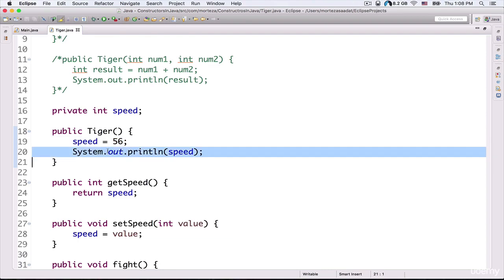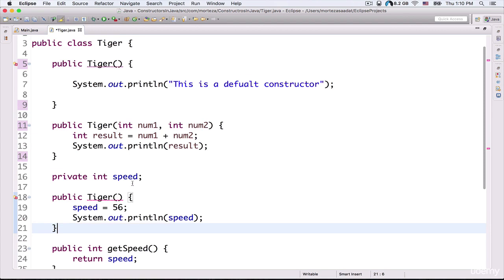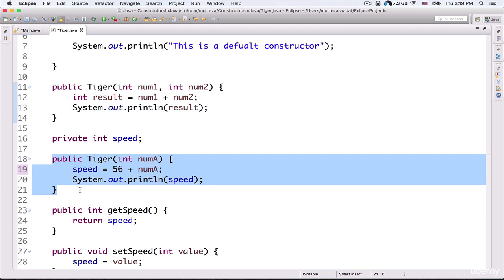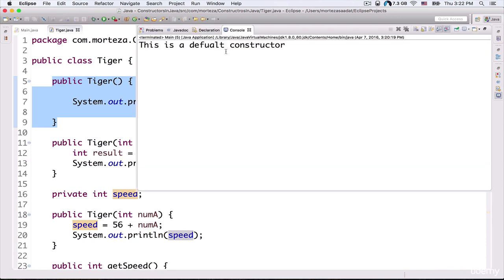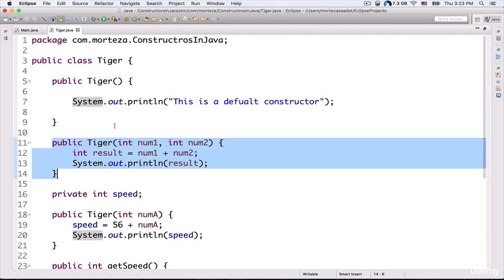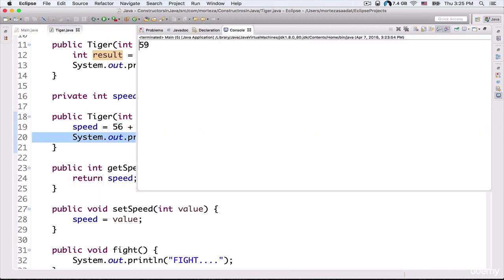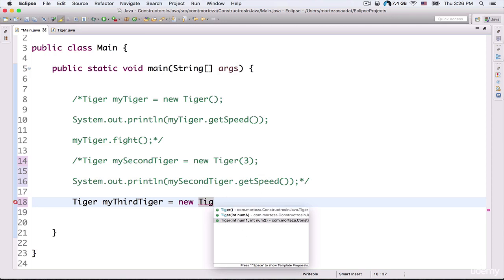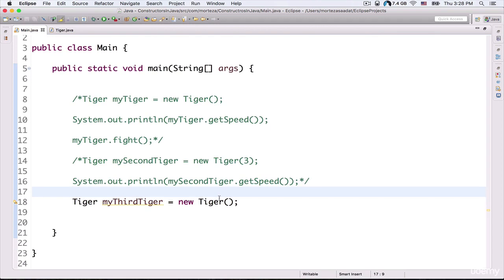073 Constructors in Java Part3